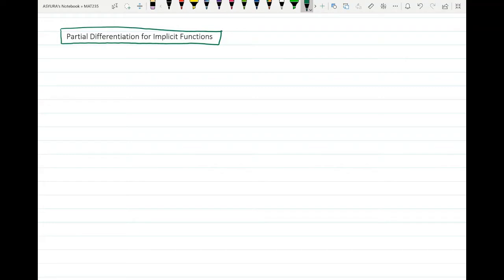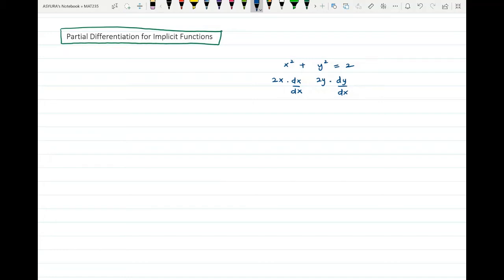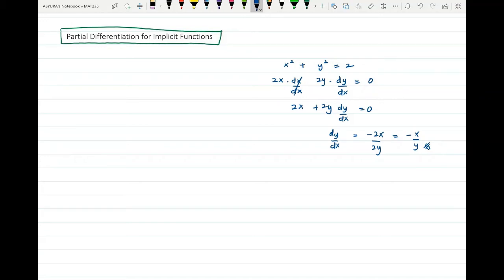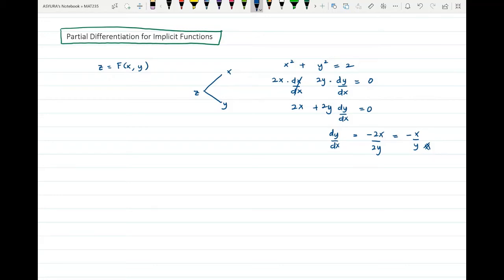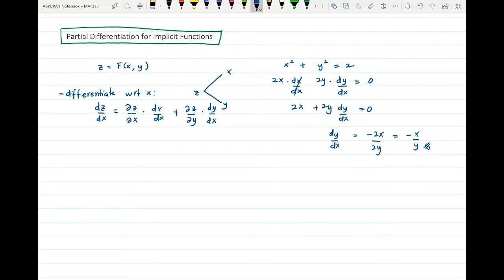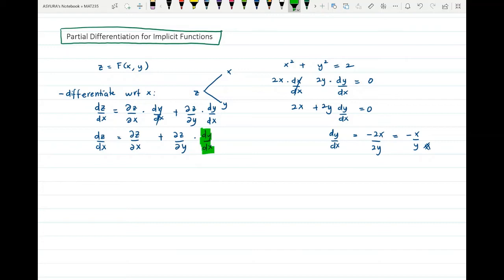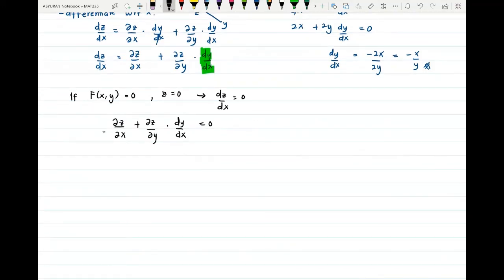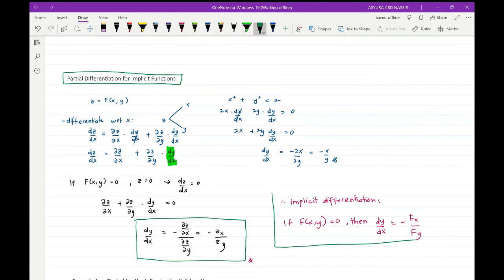MAT235 - Partial Differentiation for Implicit Functions (Introduction)